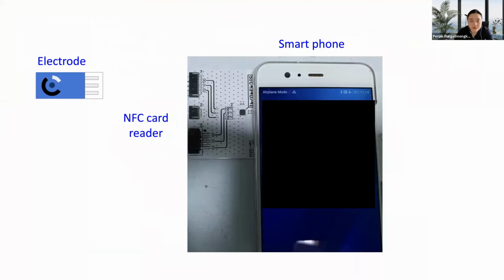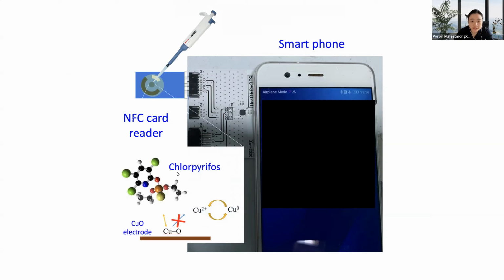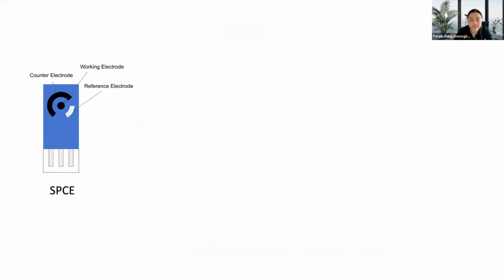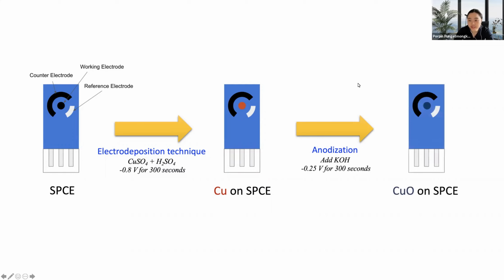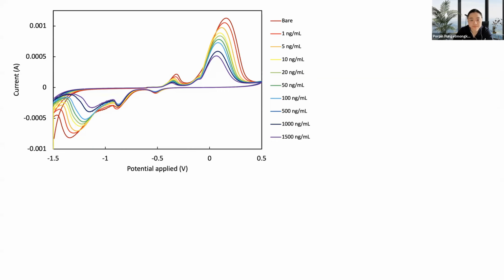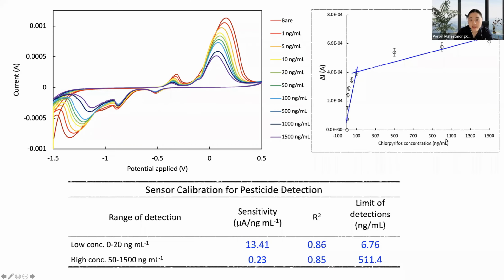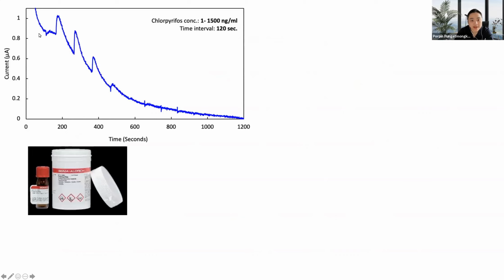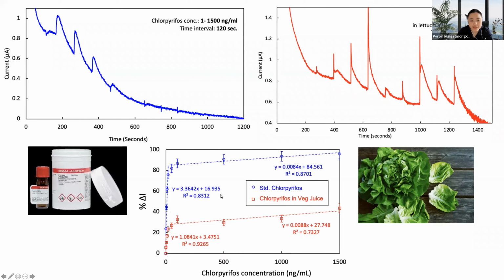Smartphone Sensor for Pesticide Monitoring Using CuO Modified Screen Printed Electrodes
Title: Smartphone Sensor for Pesticide Monitoring Using CuO Modified Screen Printed Electrodes

Author: Narat Maraprasertsak{1}, Patamaporn Subpanyadee{1}, Punvinai Vinaisuratern{1}, Chanchana Thanachayanont{2}, Porpin Pungetmongkol{1}

Abstract: Legitimate pesticide regulation and health concern around the world urge the demand for pesticide monitoring system. Conventional techniques are incapable for on-site and real time analysis. This work presents the development of an alternative method for pesticide detection using non-enzymatic electrochemical sensor. The design focuses on fabricating a low-cost, sensitive electrode capable of detecting the organophosphate pesticide. The screen-printed carbon electrodes were modified with copper oxide nanostructures, and incorporated with near-field communication potentiostat for smartphone access. Cyclic voltammetry and chronoamperometry were used to quantify pesticide residues, and presenting high sensitivity and low detection limit (lt 10 ppb). Our smartphone sensor has demonstrated a promising platform for on-site pesticide meter for real vegetable sample.